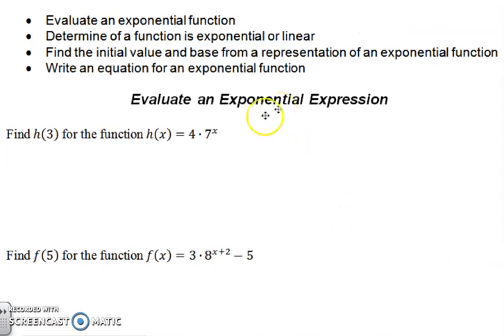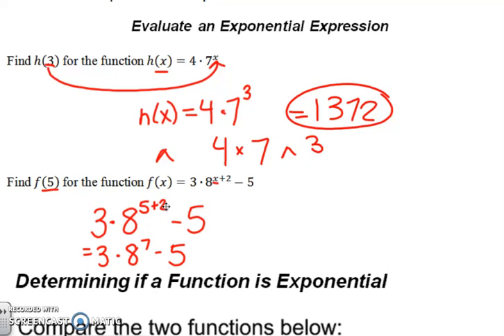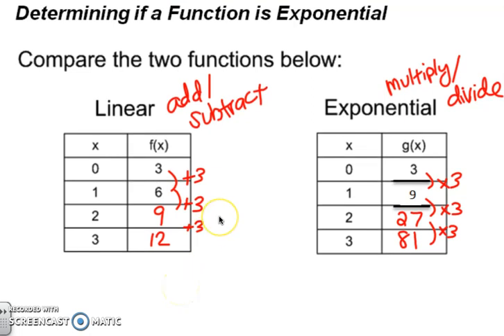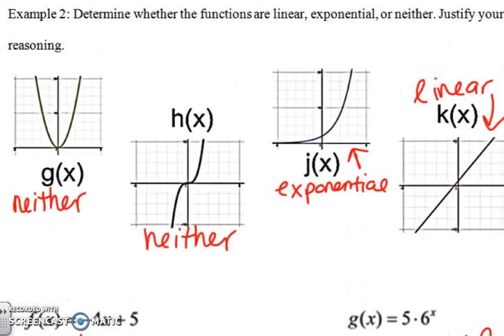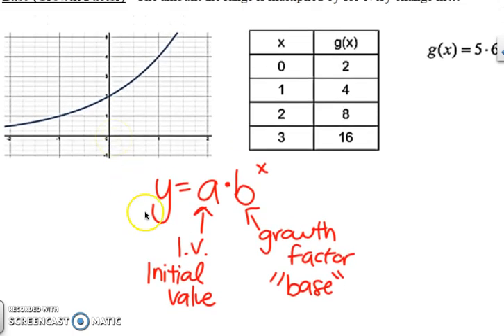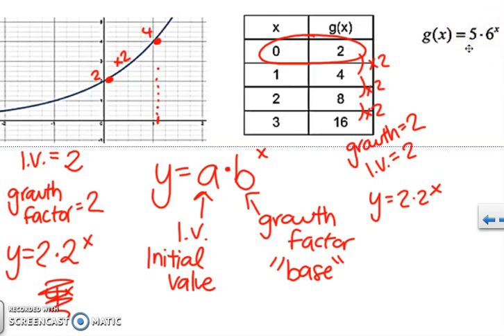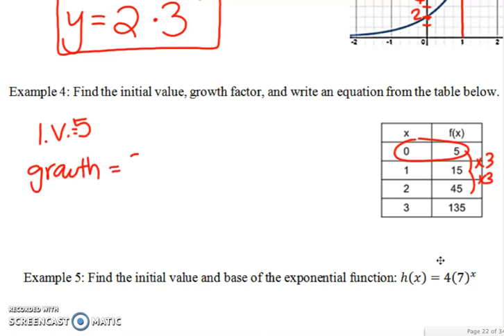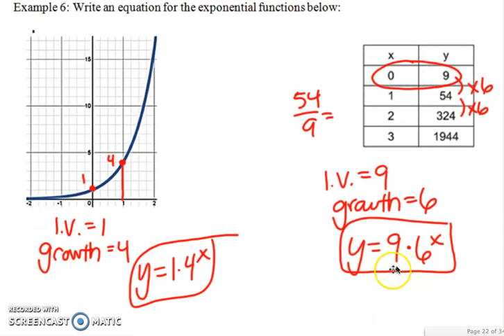Exponential Functions Notes